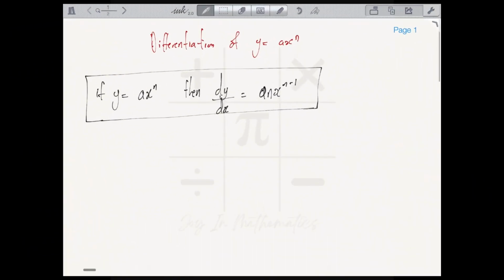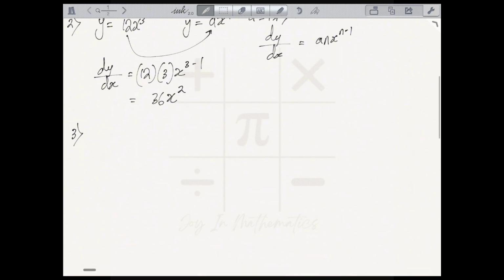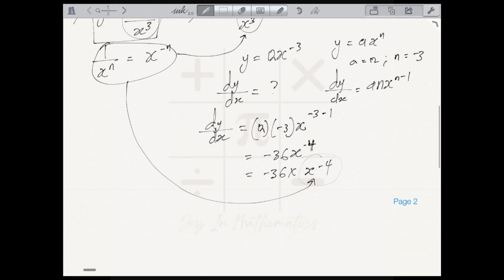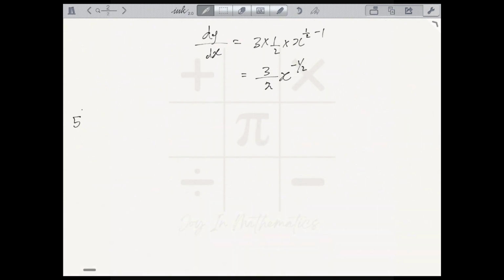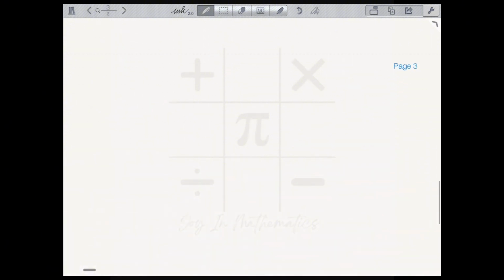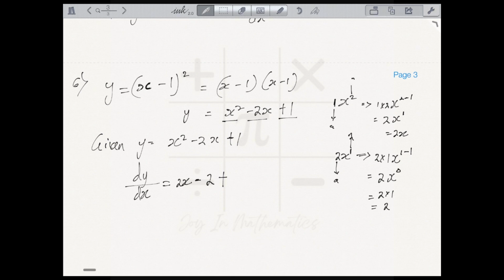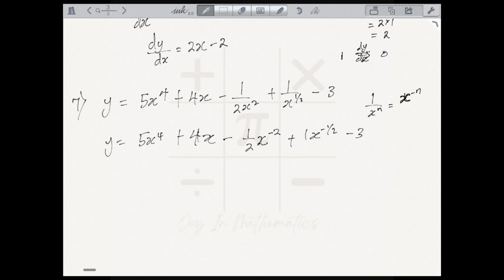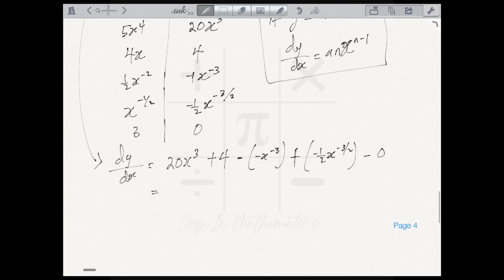2. Differentiation of y = ax^n